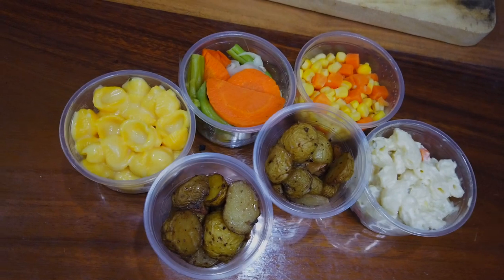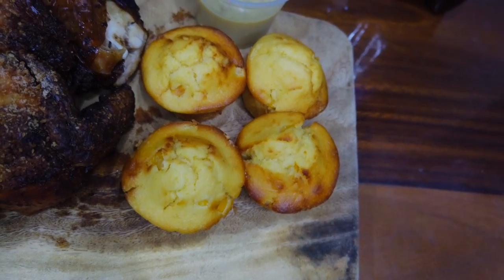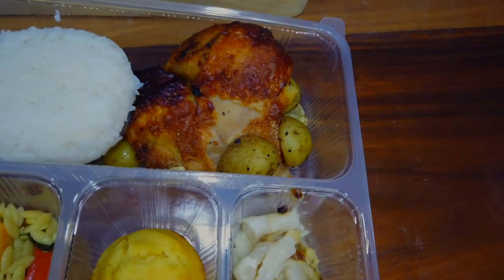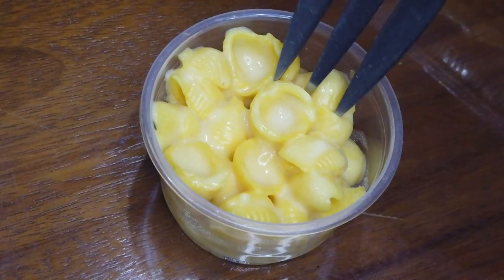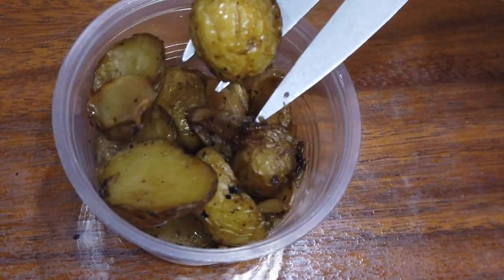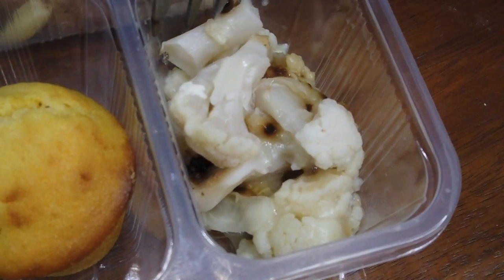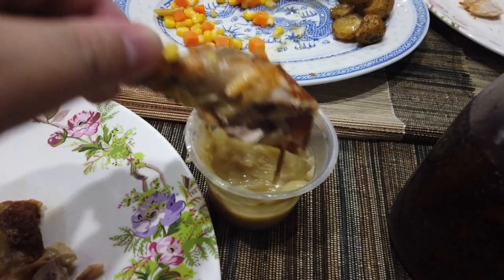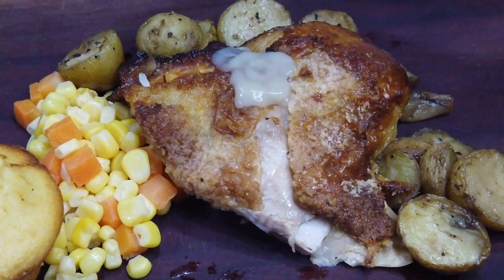FIRST DIBS ON KENNY ROGERS GARLIC BUTTER ROAST CHICKEN!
The legendary name in Chicken has a new flavor, and I got a sneak peek of it before just before it launched!

Kenny Roger's Roasters new Garlic Butter Roasted Chicken is pretty amazing.. and a flavor you definitely should try as well!

Looking for meals you have have delivered during this time of Covid-19's Quarantine?